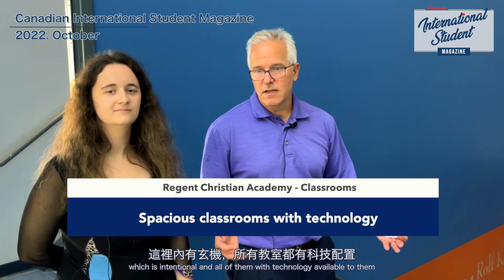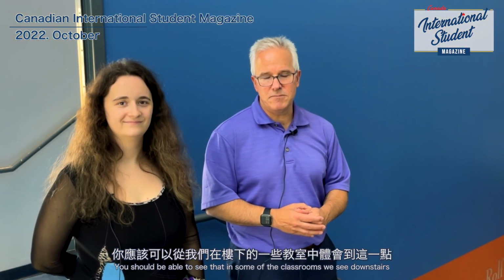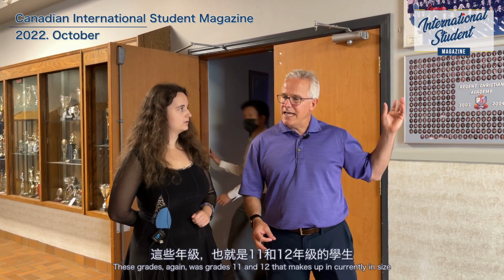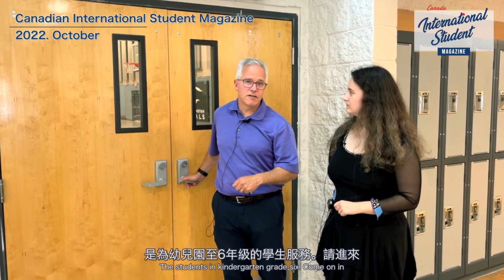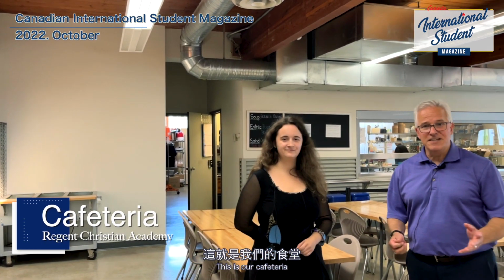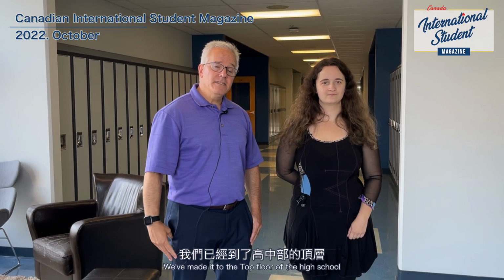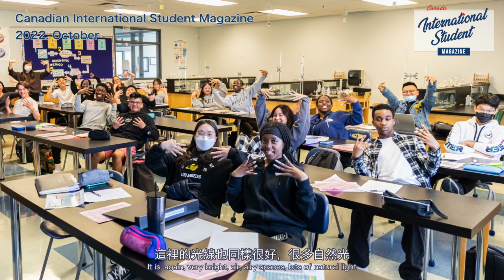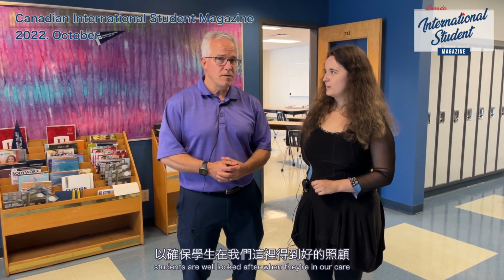皇家基督學院 RCA｜ 歷史悠久基督教私立高中｜學校參觀｜ 校長帶你遊走學校每個角落｜加拿大留學｜學校專訪【加拿大國際學生雜誌】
今日加拿大國際學生雜誌帶大家參觀一間傳統教會學校皇家基督學院 RCA ，皇家基督學院位於 BC 省素里市， 是一間師資優良教學嚴謹的中小學校。學校招收由K年級至12年級的學生。院校設施一流，除了一般課室及體育館外， 學校還有樂隊室，小禮堂和一些專門的科學課室。 今日好榮幸邀請到皇家基督學院 RCA的校長 Travis Bryerton，帶我們介紹及參觀這與別不同的教會學校。

00:00 開始
0:45 課室參觀
2:29 樂隊室參觀
3:08 小禮堂參觀
5:25 體育館參觀
7:12 食堂參觀
7:43 數學及科學課室參觀

訪問嘉賓：
皇家基督學院 RCA 校長
Travis Bryerton

CISM訪問專員：
Jennifer Rog

【 關於團隊 】
加拿大國際學生雜誌是一本專為加拿大留學生而設的網上雜誌，為大家提供第一手加拿大留學的資訊。

Our Brand｜加拿⼤國際學⽣雜誌 CISM｜
如果你有興趣知道多些關於加拿⼤留學資訊, 除了可前往
加拿⼤國際學⽣雜誌瀏覽, 亦都可以直接inbox我們索取更多關於加拿⼤留學和⽣活的免費資訊!

▬▬▬▬ 加拿⼤國際學⽣雜誌 CISM Hong Kong ▬▬▬▬
記得觀看我們的影⽚並follow 加拿⼤國際學⽣雜誌，以獲取更多關於加拿⼤留學，⼯作及其他⽣活資訊!